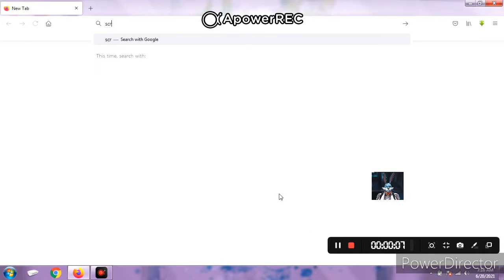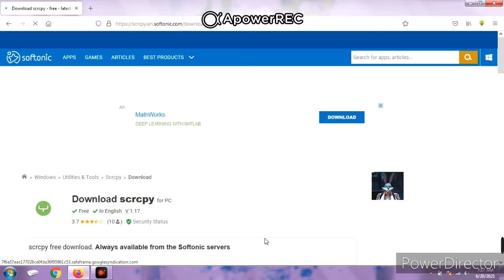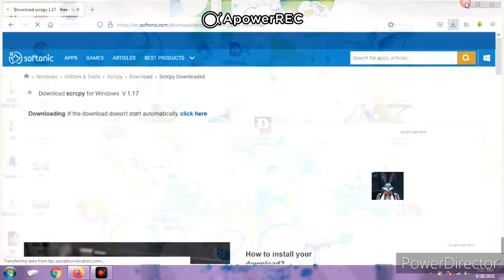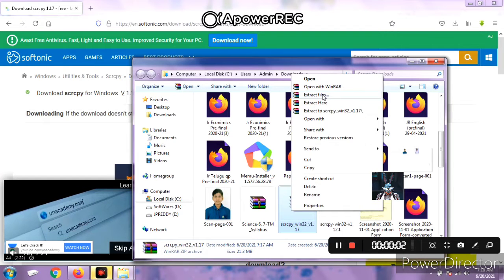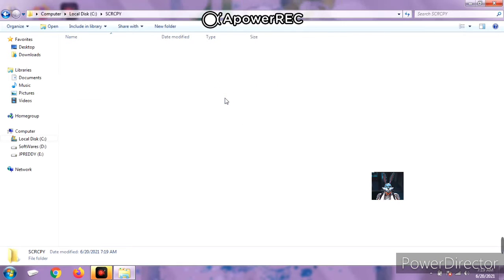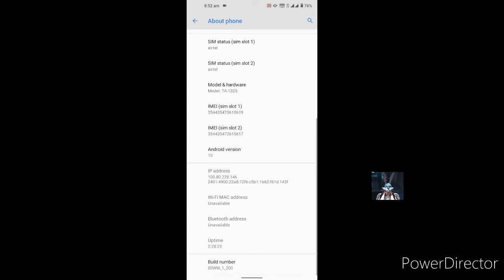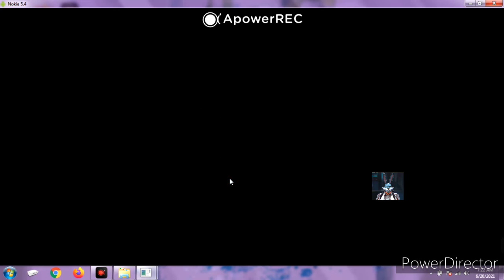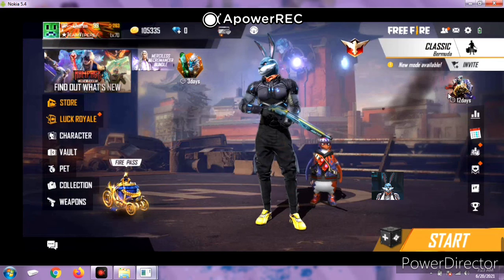Screen cast with Internal audio|Game screen recording |SCRCPY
Hello everyone

In this vedio I will show how to use SCRCPY

Thus is a screen cast application

USB debugging through cable

Last free recording